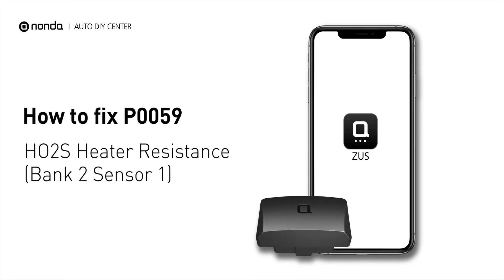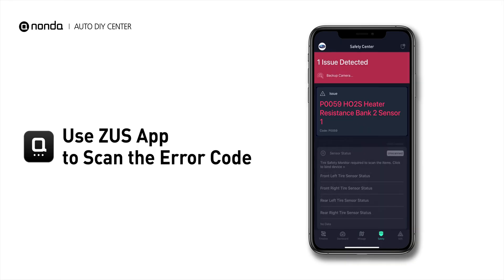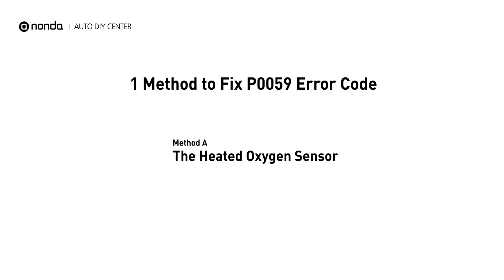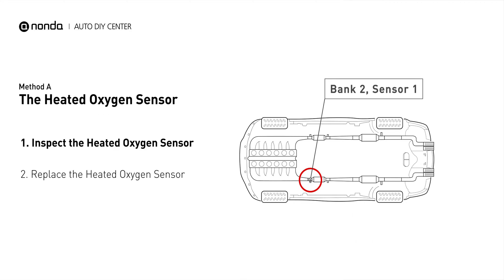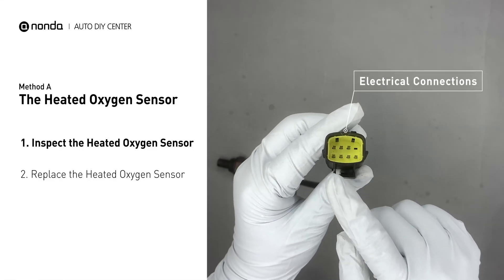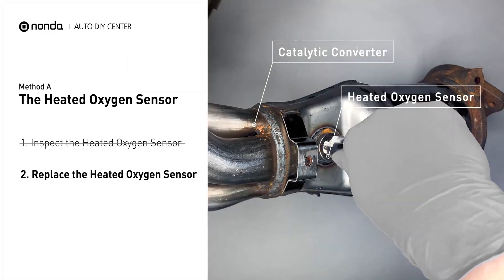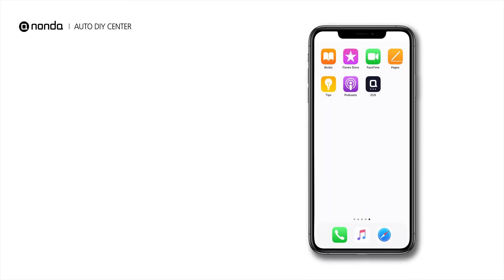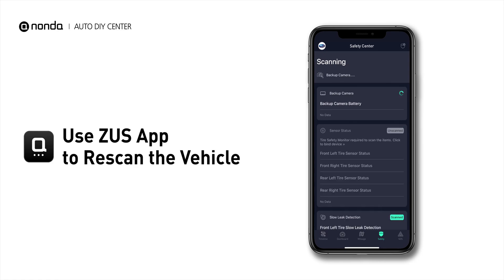How to Fix P0059 Engine Code in 2 Minutes [1 DIY Method / Only $19.34]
Claim your FREE engine code eraser

Engine Code P0059: HO2S Heater Resistance (Bank 2 Sensor 1). It means the Heated Oxygen Sensor Resistance is out of range on engine bank 2 and the sensor upstream. Cylinder No.2. Catalytic Converter. Inspect Electrical Connections, Wire Harness, And Metal Tabs. How to replace an oxygen sensor. How to replace the HO2 sensor. Tips and tricks for replacing the oxygen sensor in your car and fixing code P0059.

Fix Engine Code P0059 Easy DIY Method A | The Heated Oxygen Sensor
(1) Inspect the Heated Oxygen Sensor
(2) Replace the Heated Oxygen Sensor